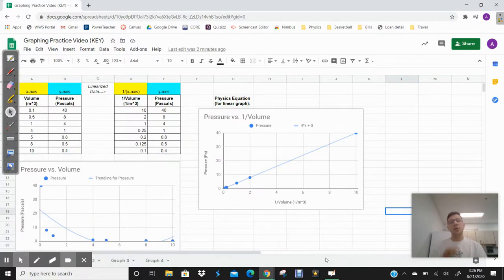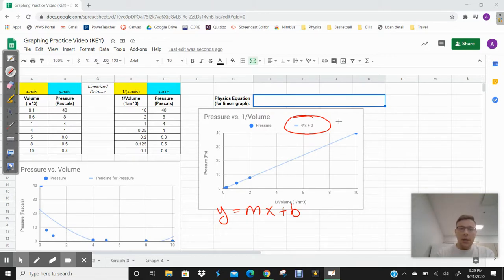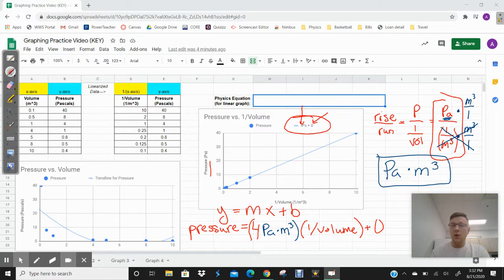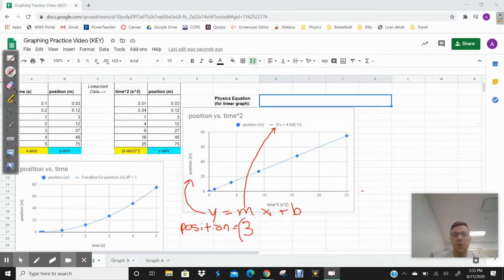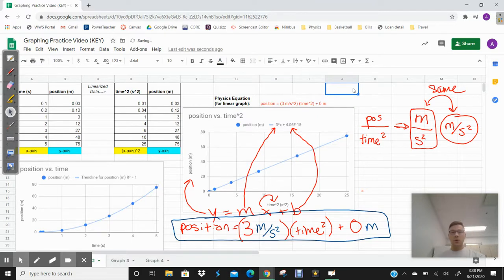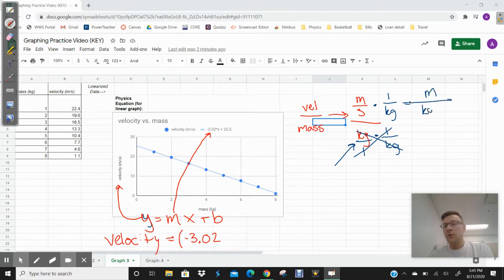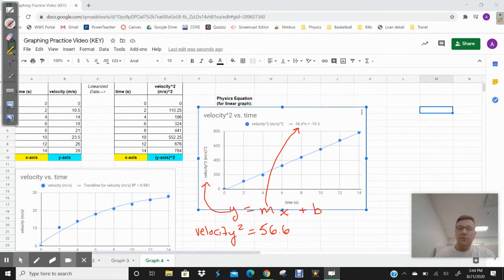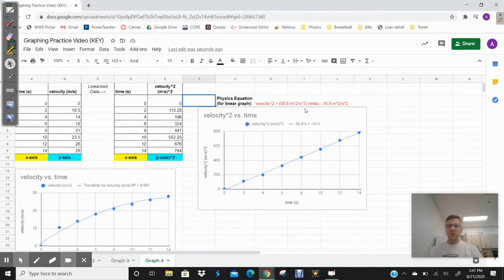Graphing Practice (Part 3) - "Physics Equations"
In this video, we build off of part 2 and make "physics equations" for our linear graphs